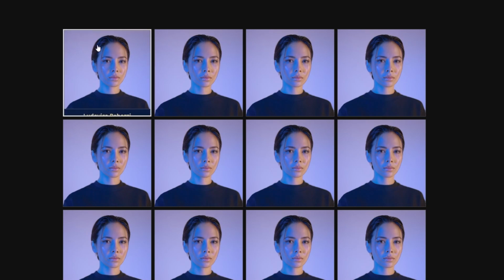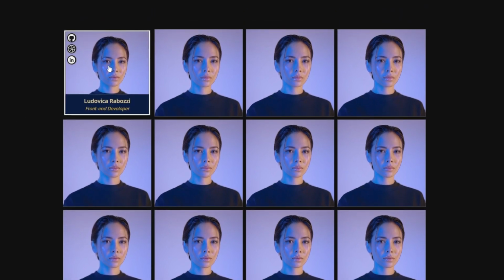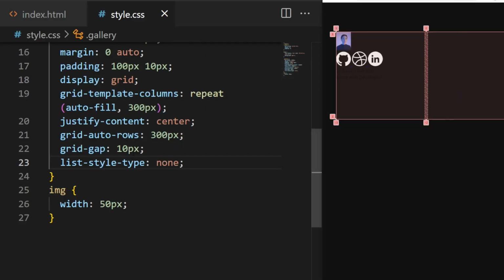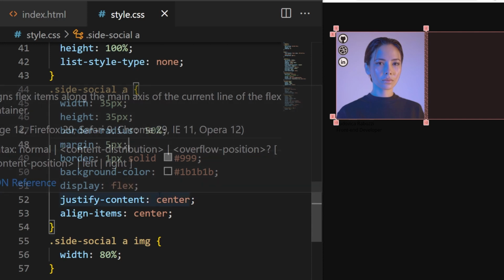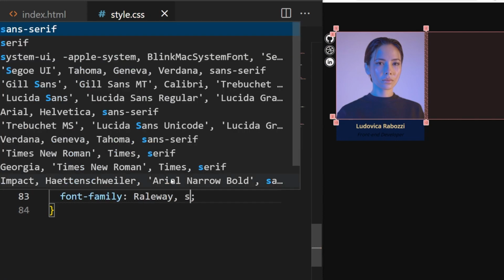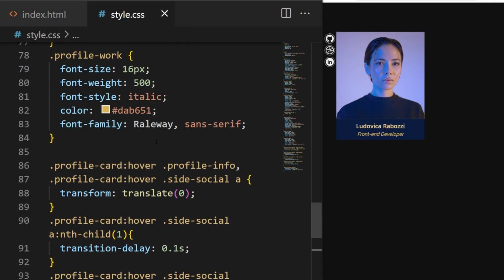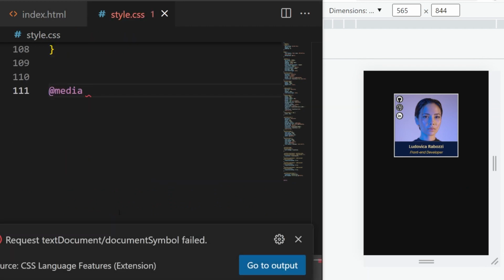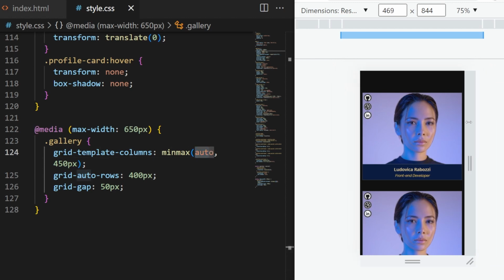Stylish Gallery HTML/CSS